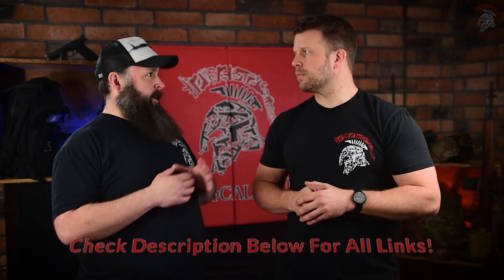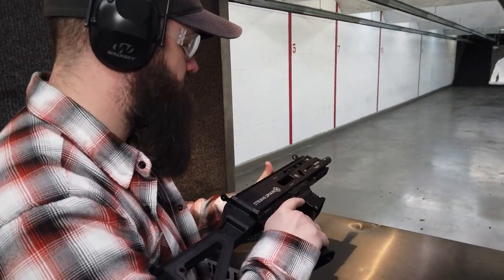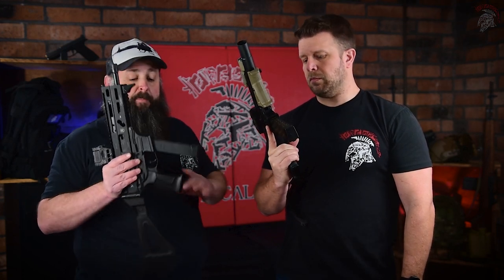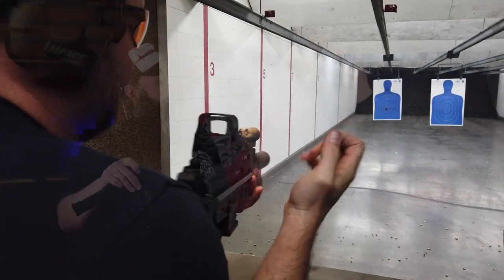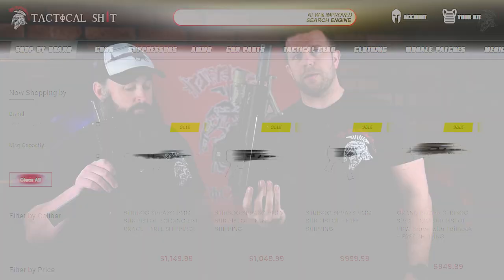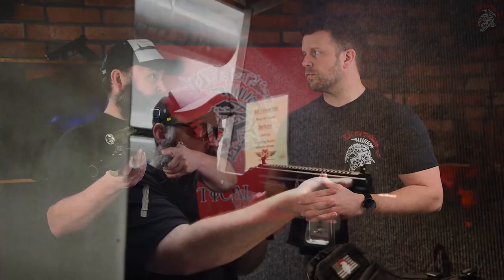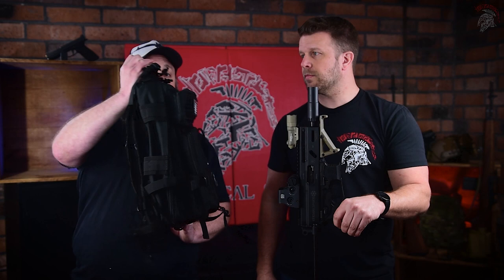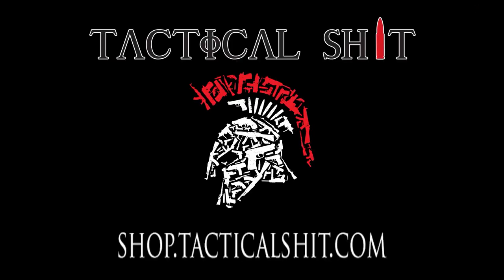Grand Power Stribog Sp9A3 G and S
Vp of Guns  @ryan_claspille & Dave aka @tactical_beaver take a moment to show you the new @global_ordnance Sp9A3 G and S,  after putting over 1k rounds through the system the little sub gun has left us speechless.